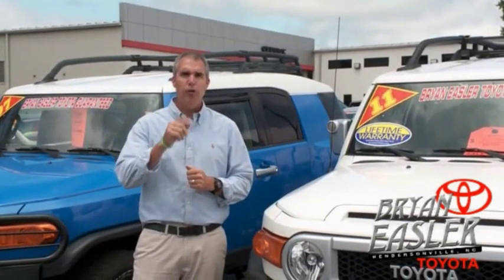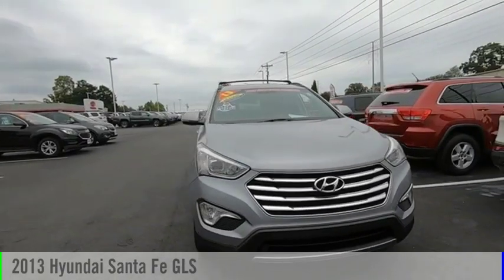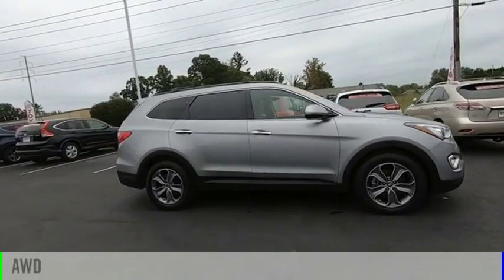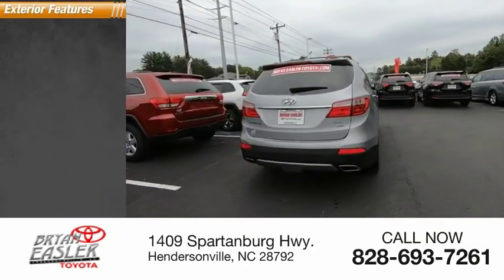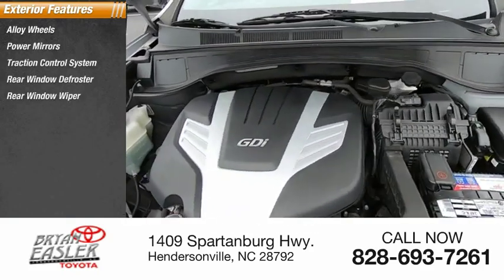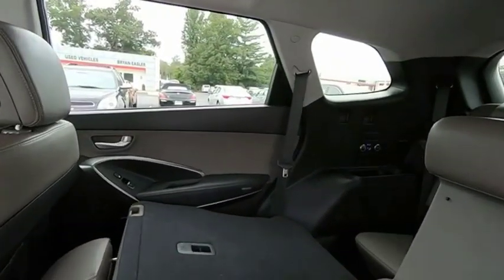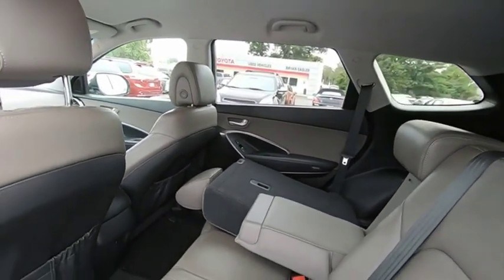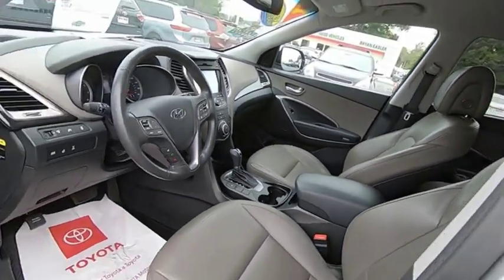2013 Hyundai Santa Fe Hendersonville NC P10237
2013 Hyundai Santa Fe GLS

1409 Spartanburg Hwy.